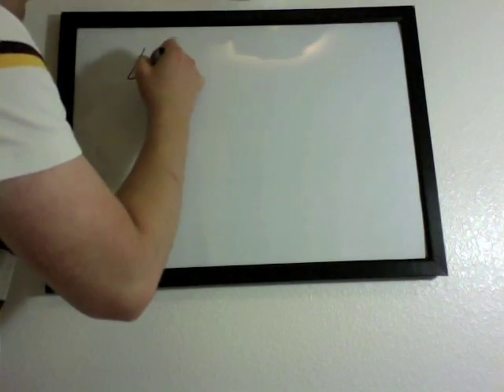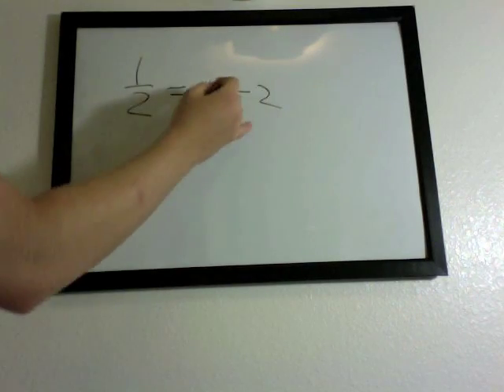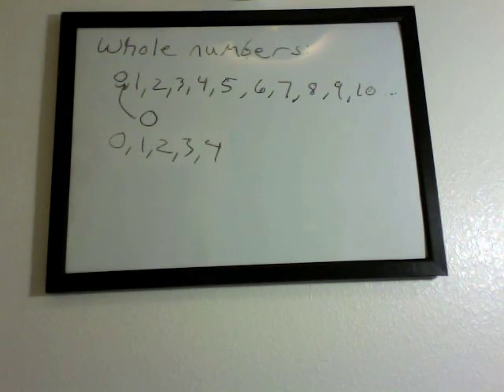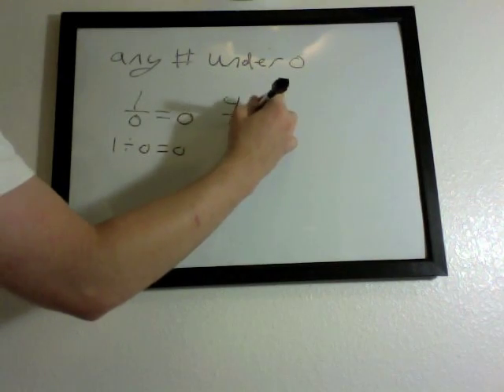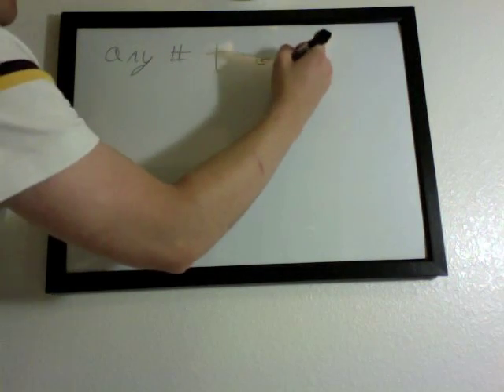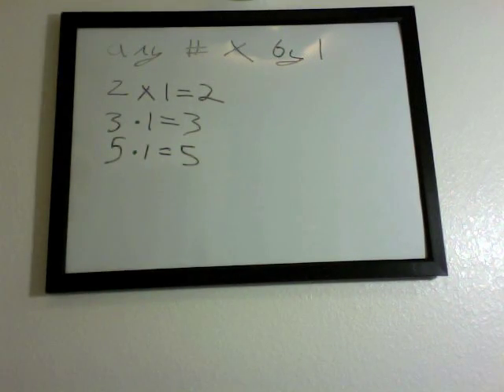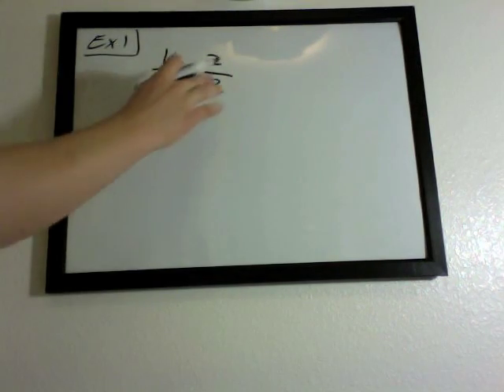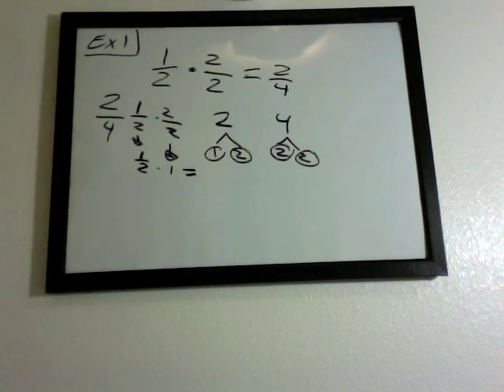Pre-algebra Lesson 2 Explaining and Simplifying Fractions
In this video I explain how to simplify and reduce fractions and basic definitions and rules about fractions. check out our